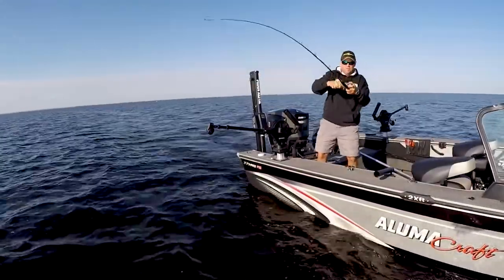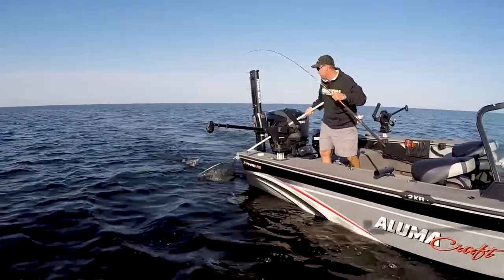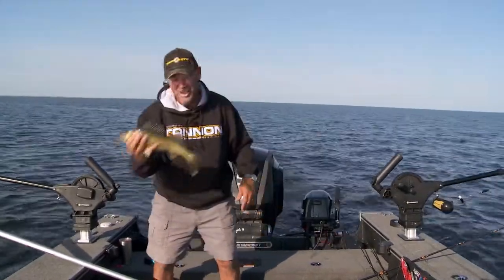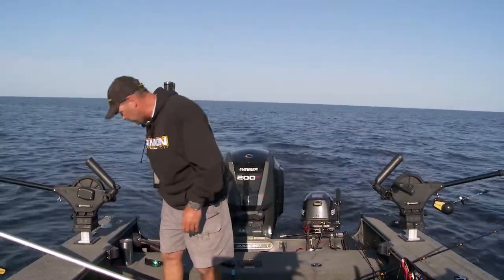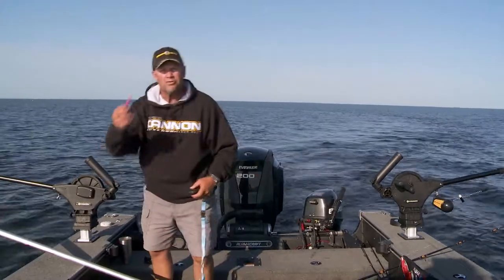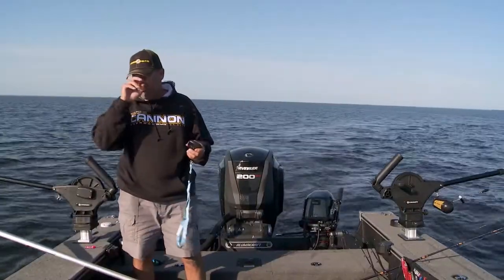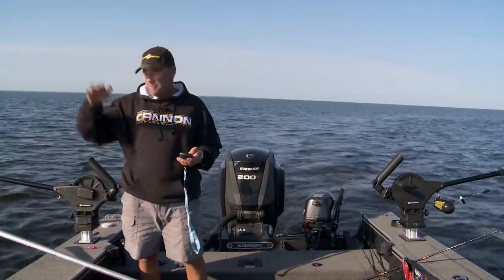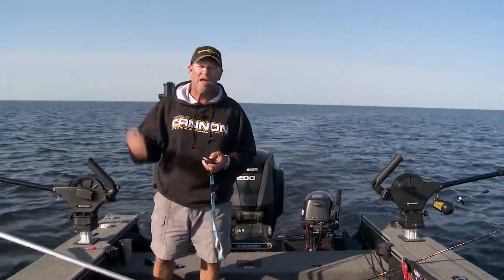How To Use Downriggers To Catch Mid-Summer Walleyes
Jon Thelen talks about how and when to use Cannon Downriggers to catch walleyes when they hit the basin in mid-summer.